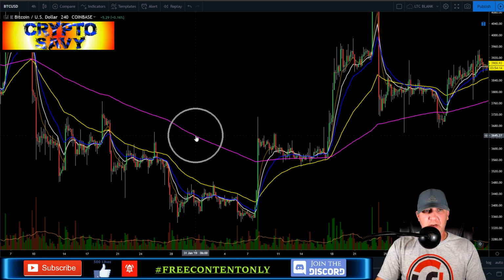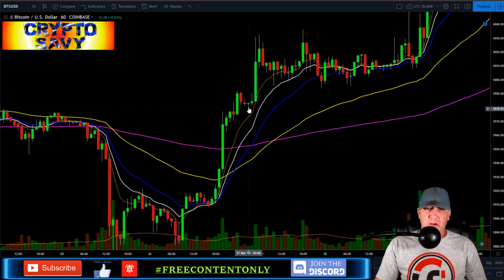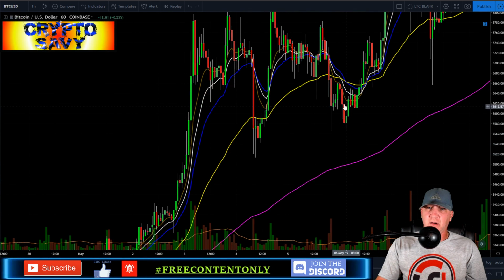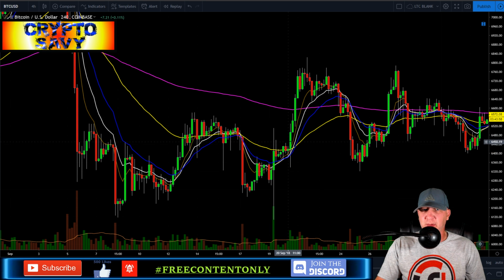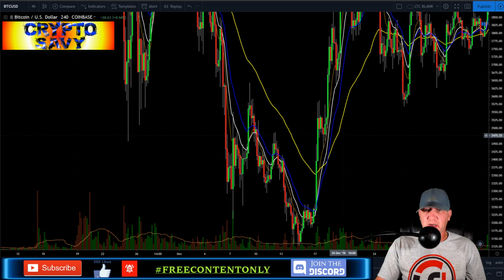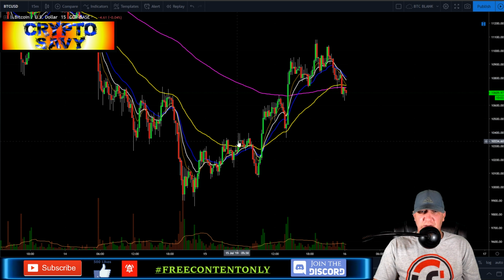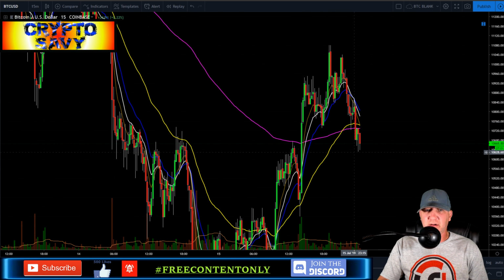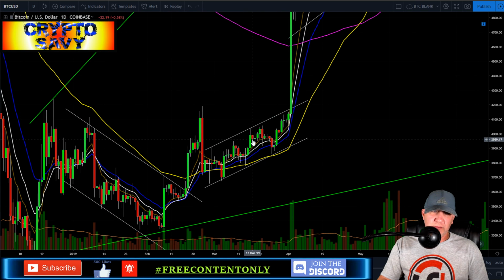Using EMA's tutorial, bitcoin litecoin price prediction, analysis, news, trading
Using EMA's , sorry guys this was mad late and i was very tired, night before heading out for the week, hope it helps and enjoy!

                             🔥🔥🔥🔥🔥🔥🔥 TIP JARS 🔥🔥🔥🔥🔥🔥🔥🔥

🔥🔥BTC-  3LS6VeF7XwiYjpPmYCQeXrAvTndQUbK9pg

🔥🔥LTC-  MGW51cJiMhTG58T8z4Xvo5aFGZ2qjz3hXy

🔥KRAKEN EXCHANGE (this is my favorite)🔥

🔥 BYBIT exchange Trade up to 100x leverage also get a bonus using my link🔥

🔥 Keep your CRYPTO SAFE get your LEDGER hard  wallet HERE: 🔥